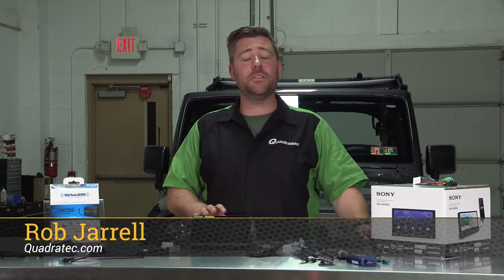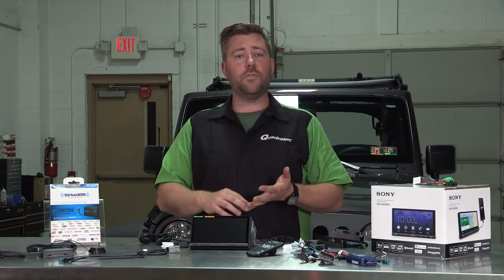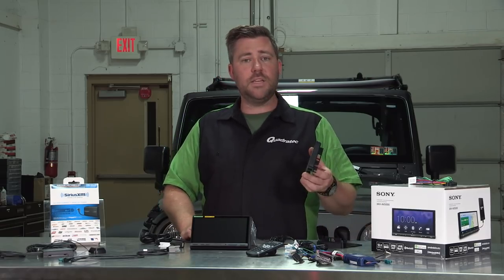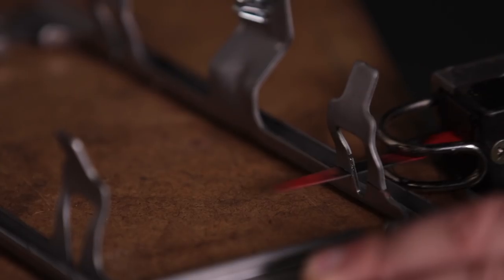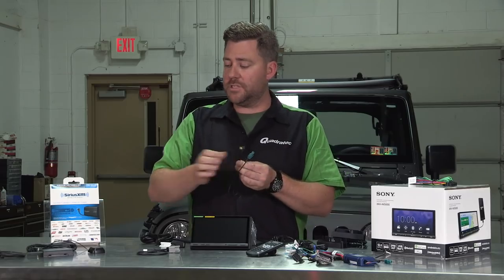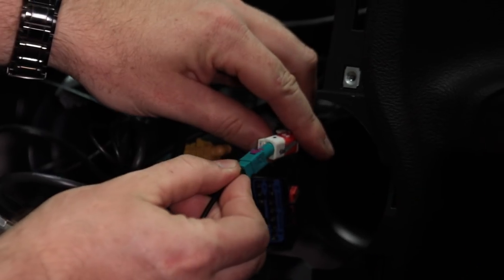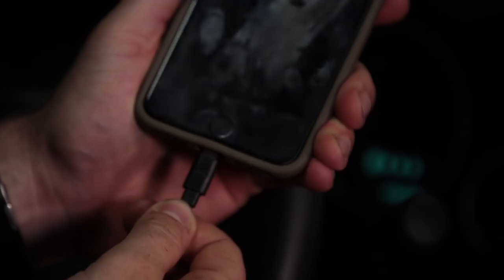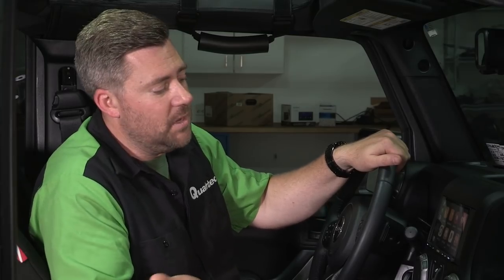Sony XAV-AX5000 Media Receiver for 2007-2018 Jeep Wrangler JK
The Sony XAV-AX5000 features a 7" touch screen display, Apple CarPlay and Android Auto compatability, rear camera input, 3 2v pre-amp outputs and 2 USB inputs. It's available for the 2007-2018 Jeep Wrangler JK with the Quadratec Exclusive Plug-n-Play installation kit which makes for a super easy install requiring no cutting or splicing of any wires and includes a steering wheel interface which maintains all factory steering wheel audio controls.